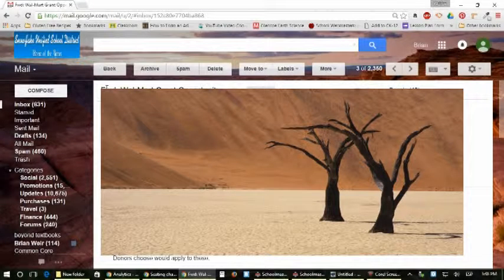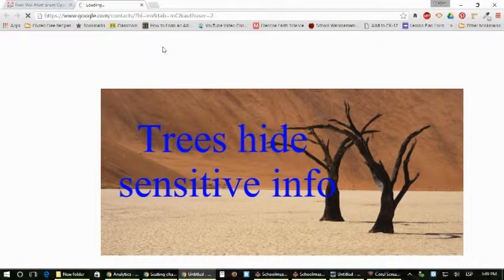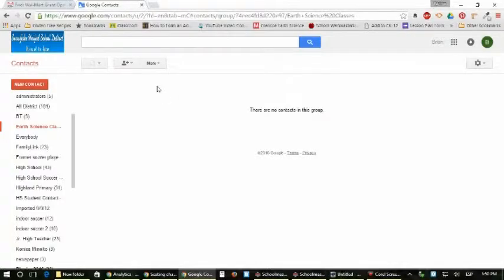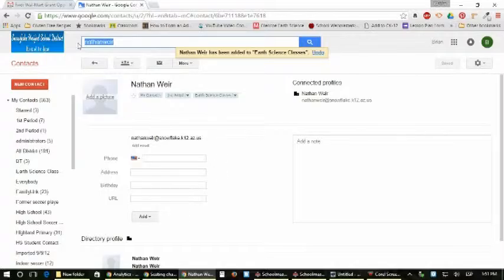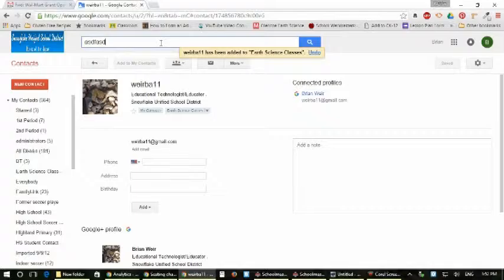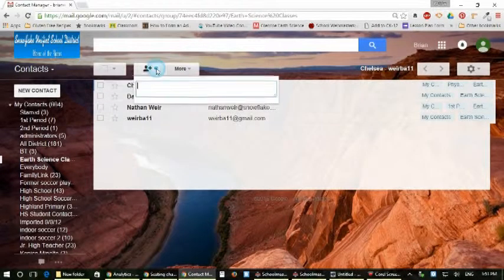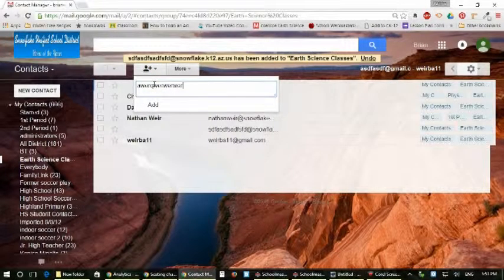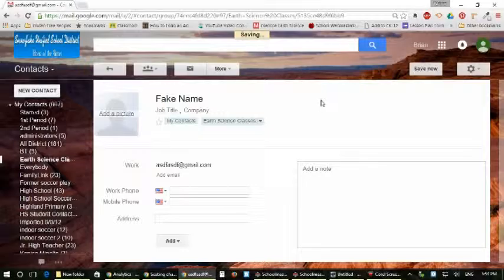Google Docs for Educators: Create Class Contact List For Easy Doc Sharing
This EdTech Tutorial will demonstrate how teachers can quickly and easily create class groups of students inside of their google contacts so that when they have a document they need to share with the whole class they can easily select a specific contact group and share it with all within that group.